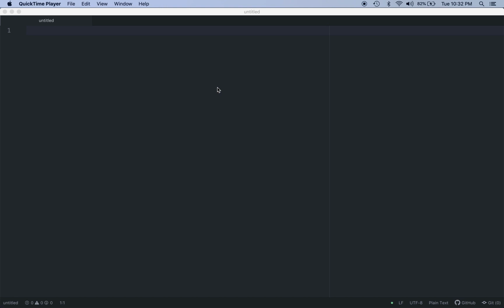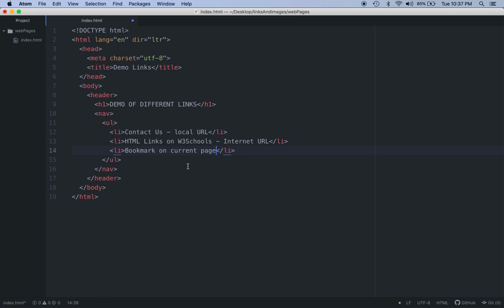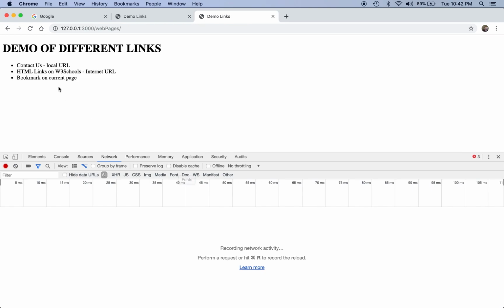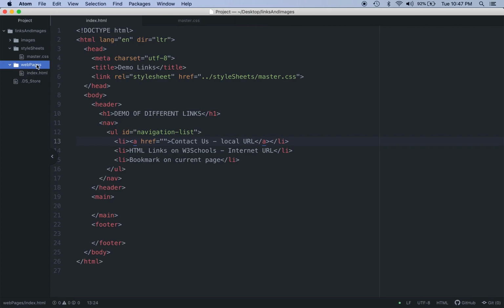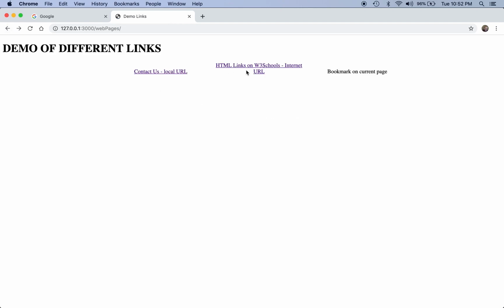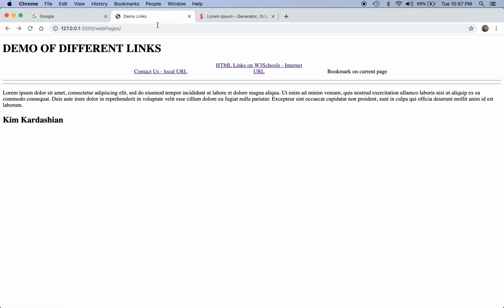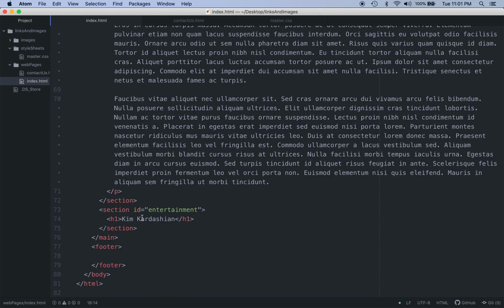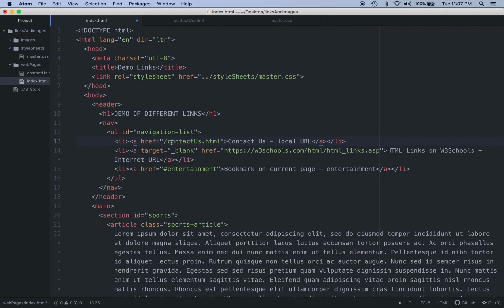06 HTML Hyperlinks